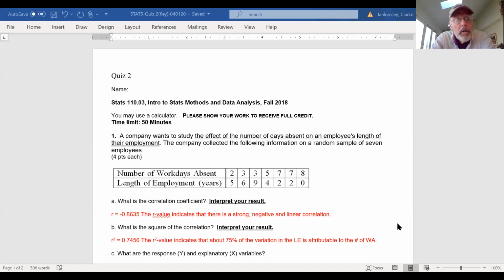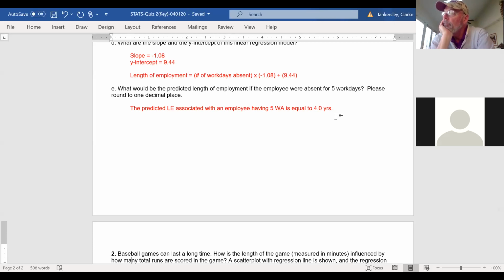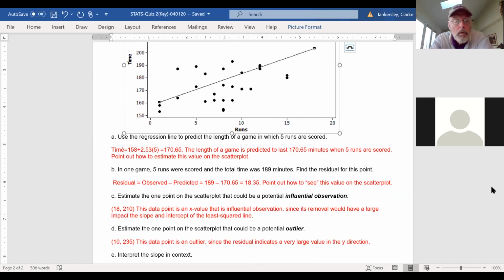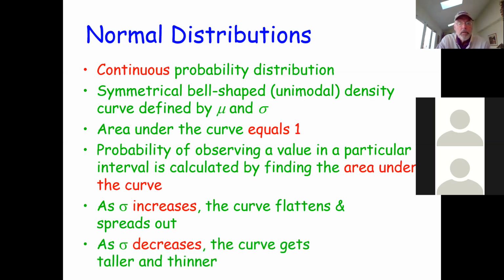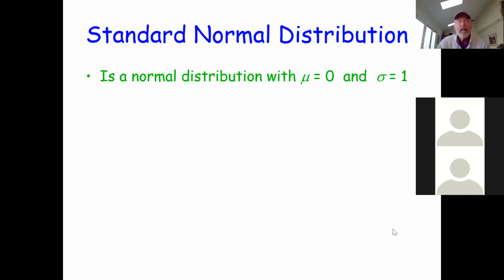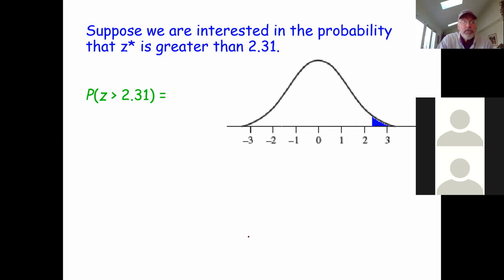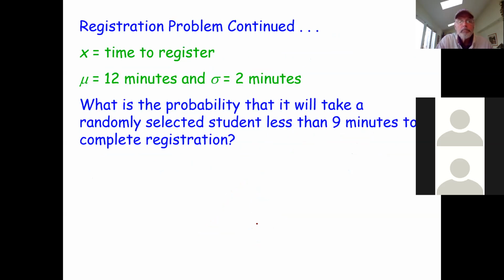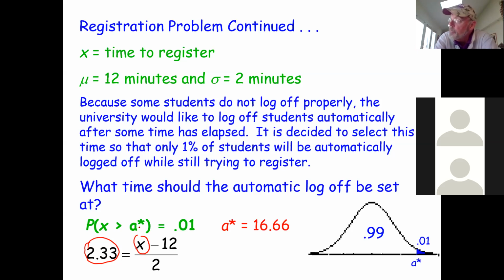LU210 Chapter8 Week2 040820